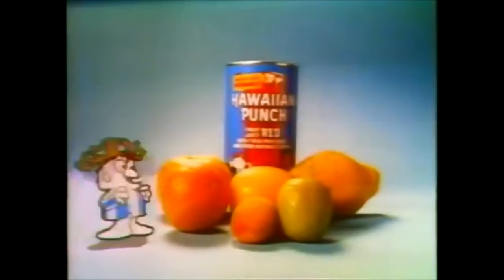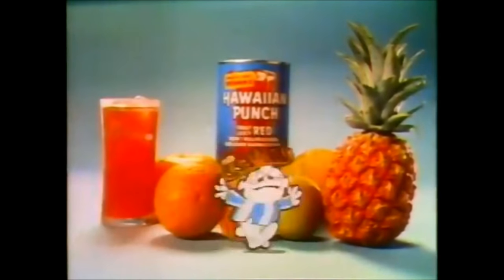Hawaiian Punch Commercial (1975)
"Hey, how 'bout a nice Hawaiian Punch?!"
Hawaiian Punch fruit drink commercial featuring animated mascots Punchy and Oaf (voiced by Len Maxwell). Narration by Dan Ingram. Spot aired October 1975. for 1970s pop culture fun.*